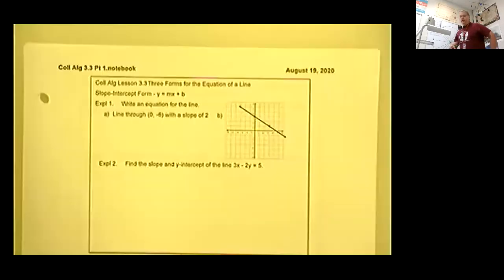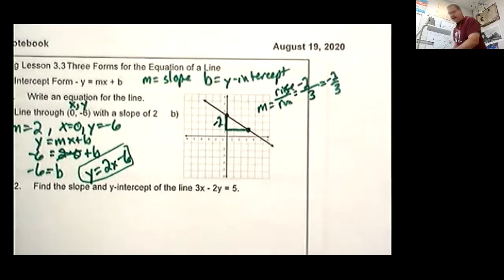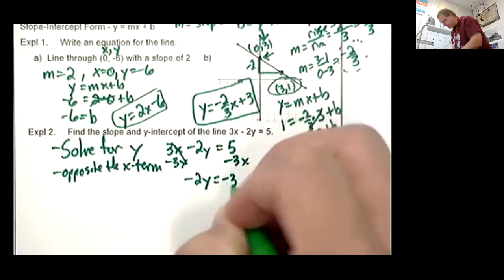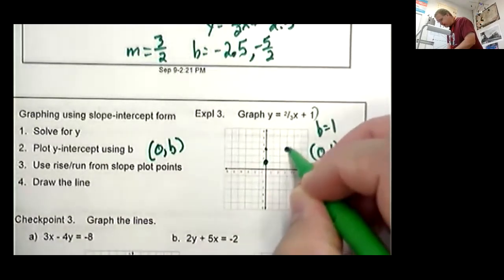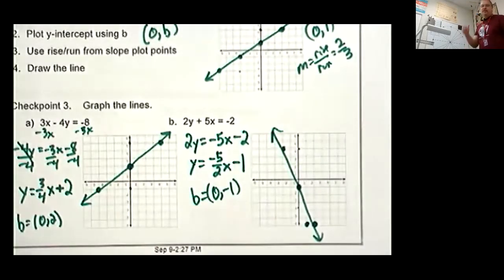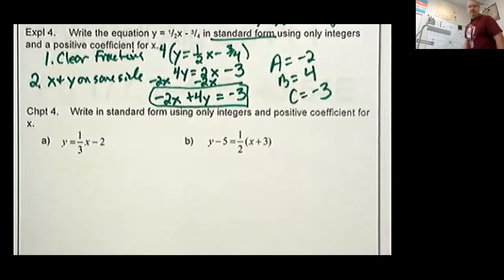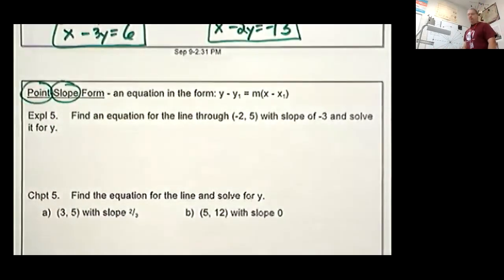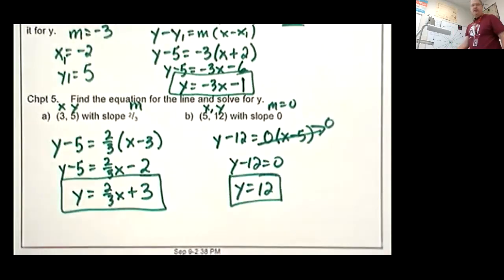Coll Alg 3.3 Pt 1 Lecture